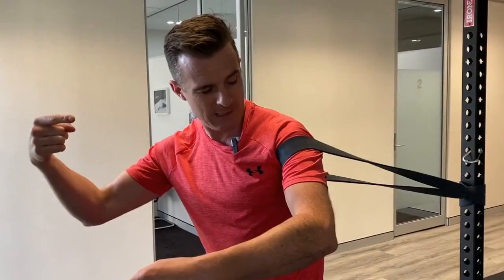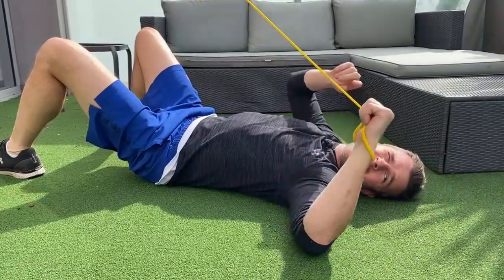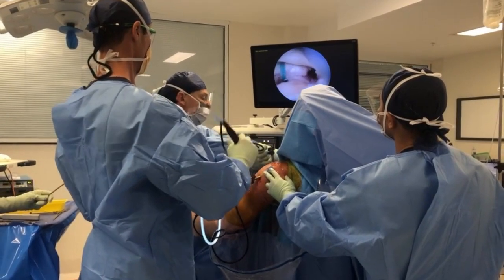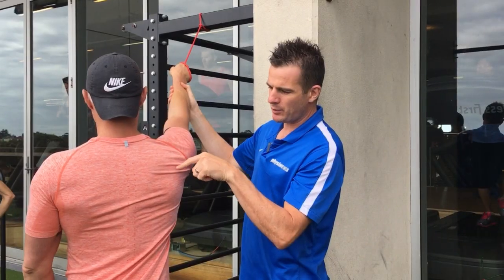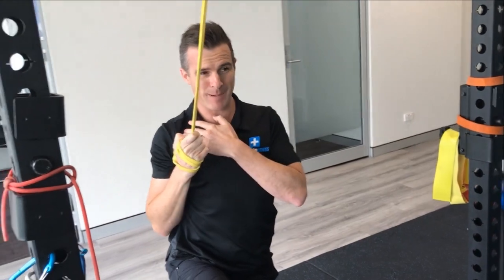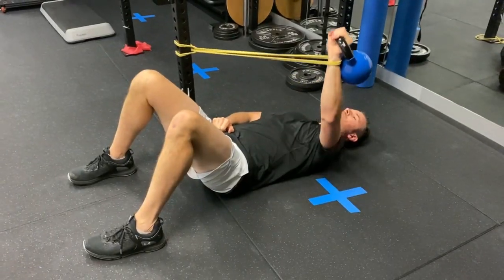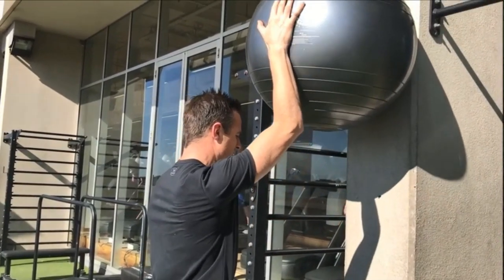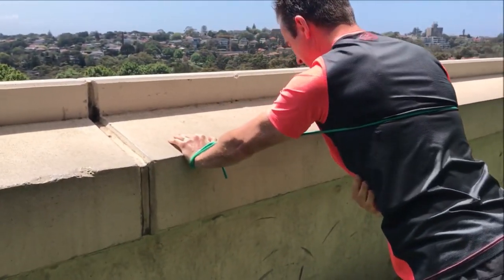Shoulder Injury + Surgery Rehab Program V2.0 Preview | Tim Keeley | Physio REHAB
The 24 Week Shoulder Injury + Surgery Rehab Program that has helped so many people with their pain, injuries and post-operative recovery has been updated to version 2.0!

This amazing program has updated protocols, lots of new exercises and videos, as well as progress videos of Tim Keeley's own surgical recovery through each stage.

➕ Detailed 8-stage layout
➕ Over 150 shoulder specific exercises
➕ 150+ instruction and rehab videos
➕40+ weekly educational videos
➕ 12 month access
➕ FREE exercise + video library access
➕ One-time payment only

This is the ultimate exercise and video guide to help you recover from shoulder injuries and surgery, get back on track through your rehabilitation journey and to help you get pain-free, return to physical exercise and back into sport

✅ Rotator cuff tears or tendinopathy
✅ Shoulder impingement
✅ Reconstructive / repair surgery
✅ Arthroscopic surgery
✅ SLAP or labral tears + damage
✅ Joint dislocations + repair
✅ Frozen shoulder